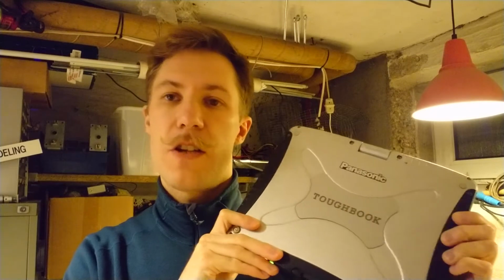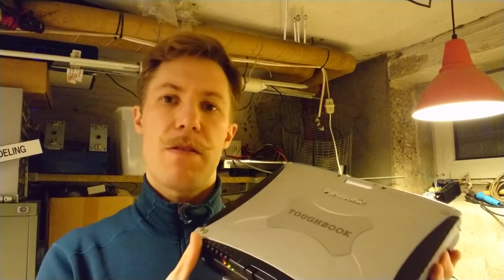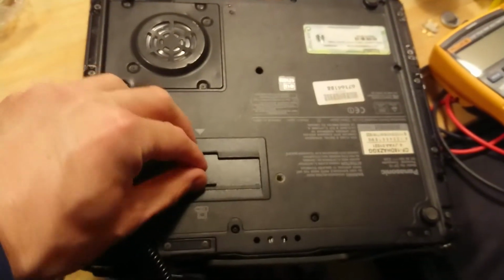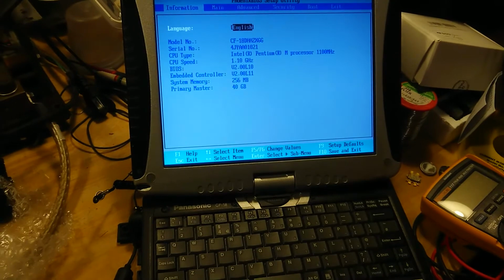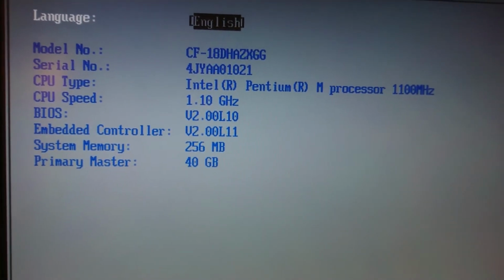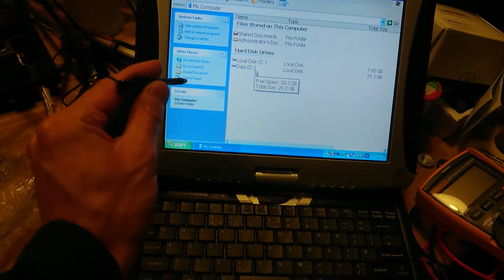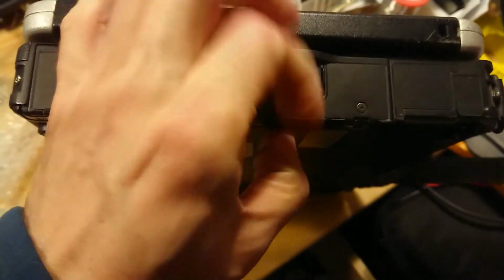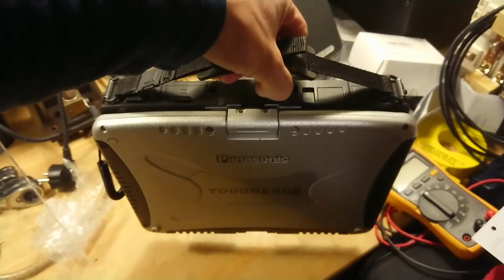Vintage Computer - A Look at the Panasonic Toughbook CF-18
★ T-Shirts, mugs and other merchandise (I only get 1€ profit per item)

• BTC (0.0001 minimum): 3FtSz4svHxLYw4BNHWetSm65yajUZNb8CY
• ETH (0.05 minimum): 0x911d11766d3ab8efc829eb5f218f3b83dba12efa
• LTC (0.01 minimum): LLbTw63Mks4CmeWmkt2jChJfvrWHheH8T7
• DOGE (no minimum): DMRRa8uRH19tYWZ9GVHijpZYgRTecNVLFo
• SHIB (400 minimum): 0x8c1ed98c6c842467d782d2f865ed6d7adb8dfb4b